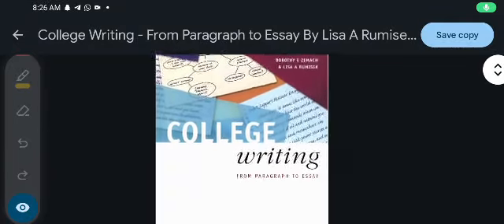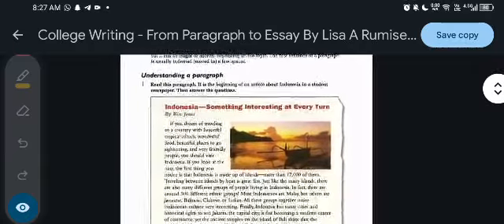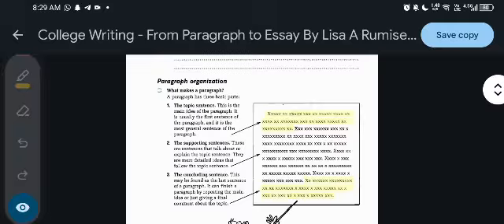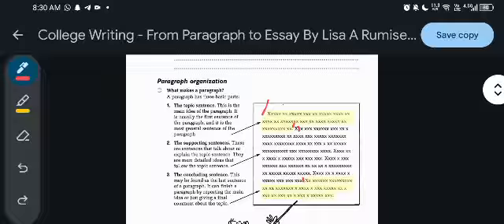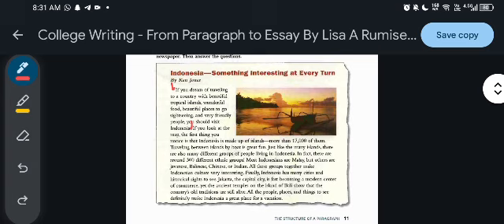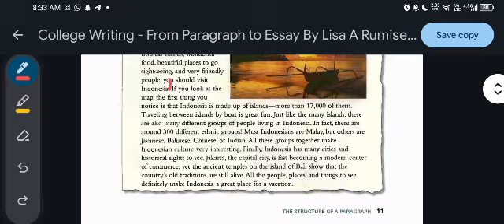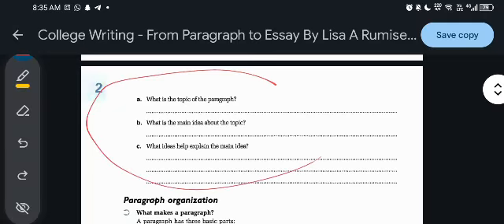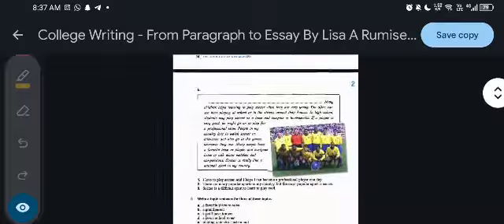Lesson 2: The Structure of a Paragraph | College Writing Course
Welcome to my English writing course 📚✨

In this lesson, we will learn The Structure of a Paragraph from the College Writing Book.

📌 What you will learn:

What a paragraph is
Topic sentence
Supporting sentences
Concluding sentence
How to organize a paragraph correctly

🎯 This lesson is for English learners who want to learn academic writing step by step.